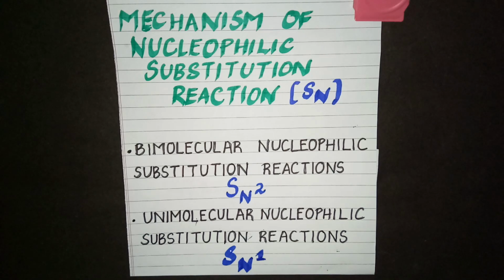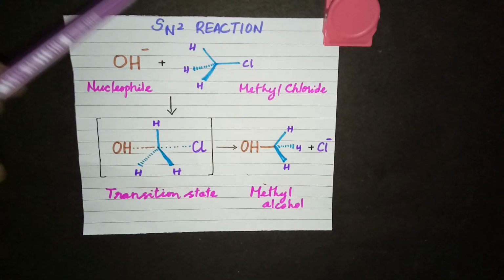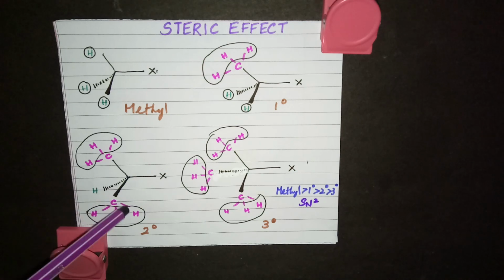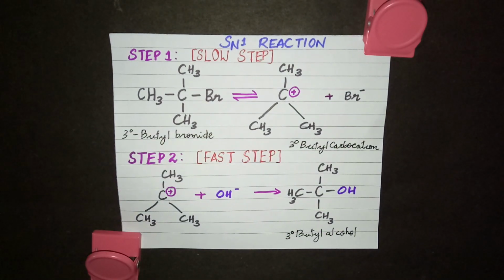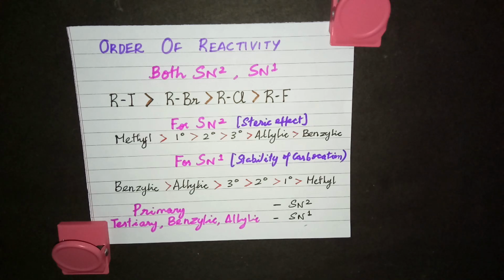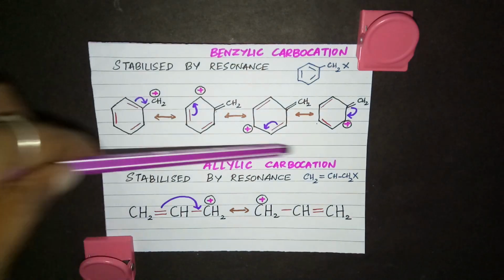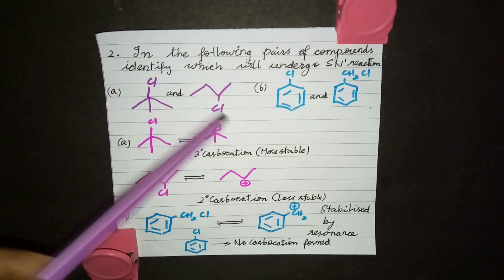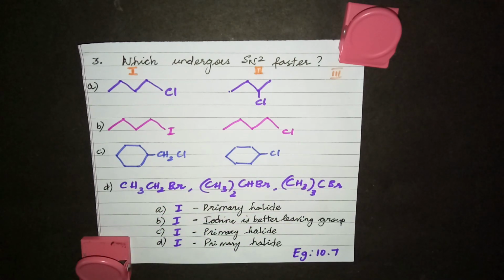Part 7 Mechanism of nucleophilic substitution reactions SN1 & SN2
*Mechanism of Nucleophilic substitution reaction.
*SN1 and SN2 reaction mechanisms. *Reactivity order of different alkyl halides-primary, secondary, tertiary, allylic and benzylic.
*How to predict which compounds will undergo SN1 or SN2 reaction,with examples.